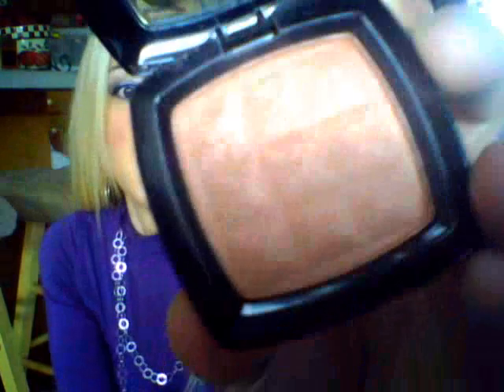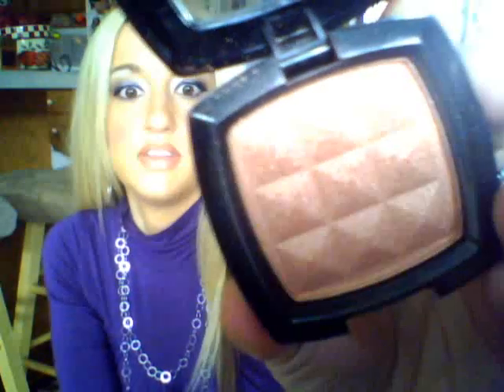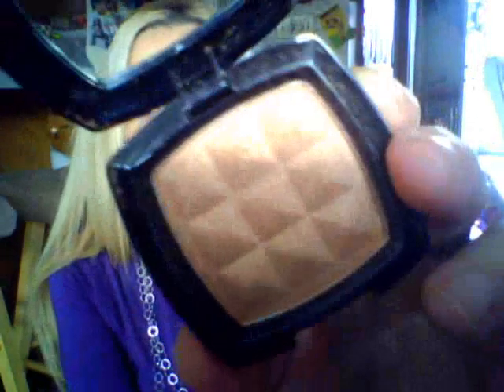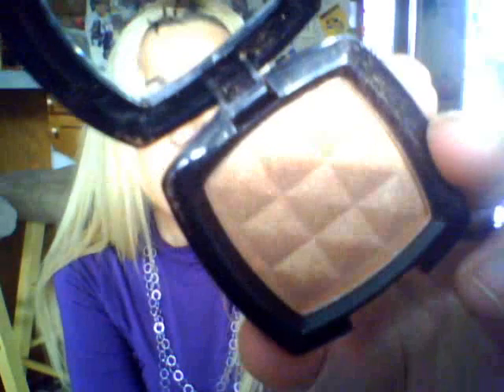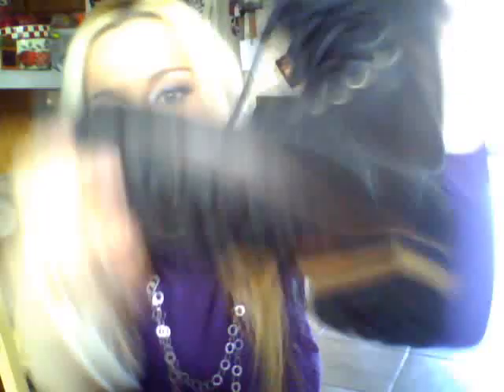REVIEW: NYX Blushes